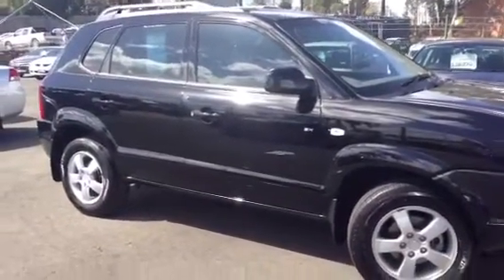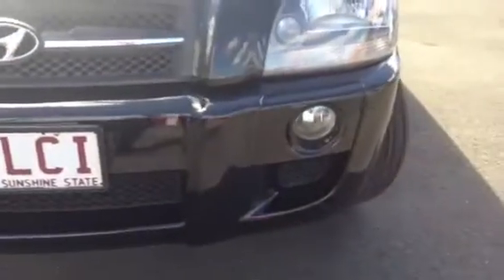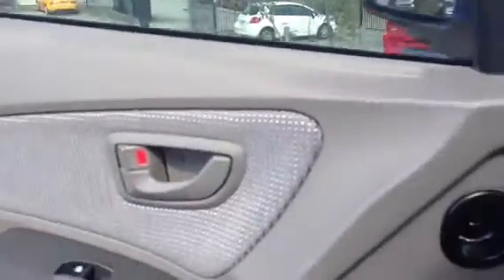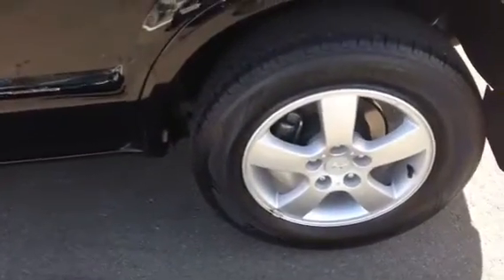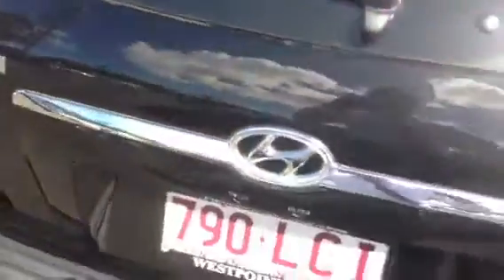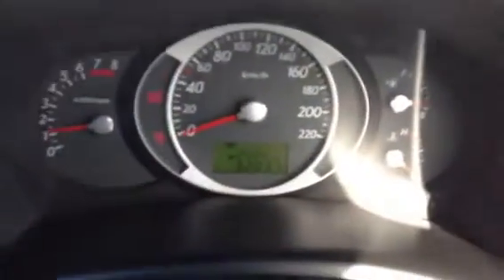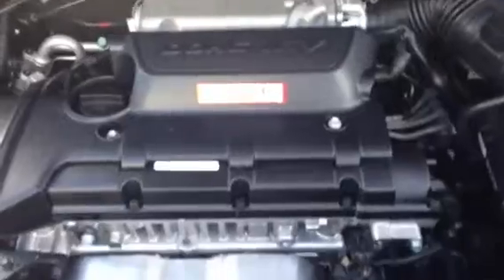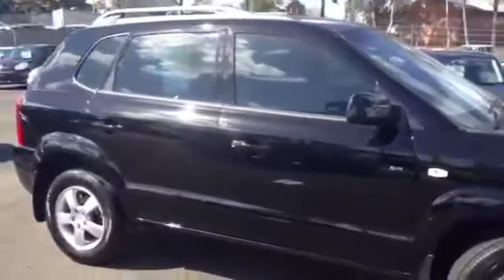2008 Hyundai Tuscon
2008 Hyundai Tuscon